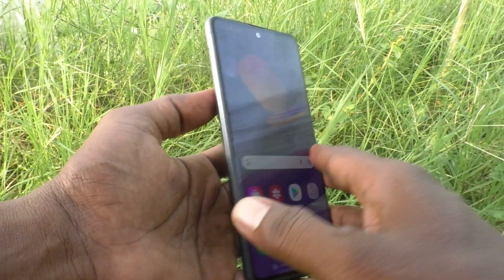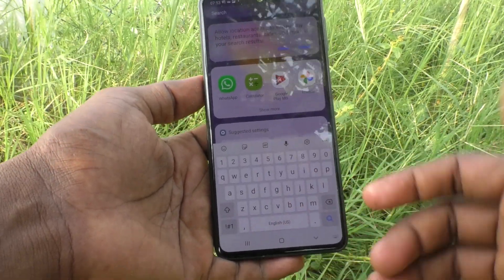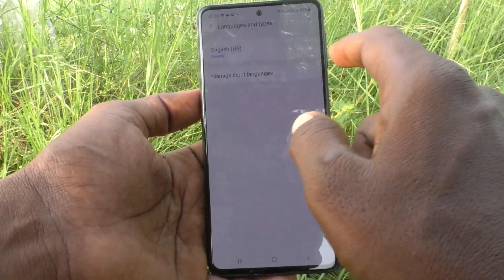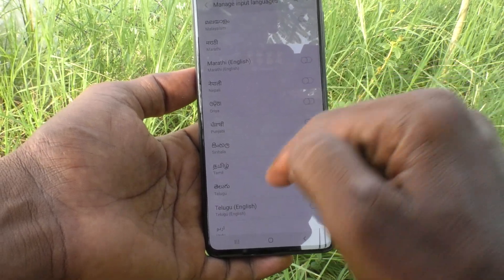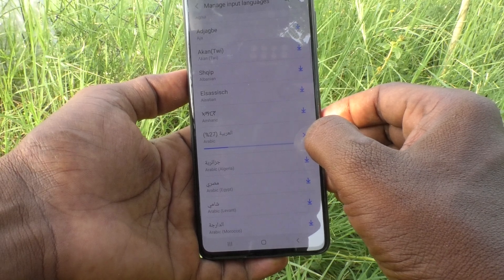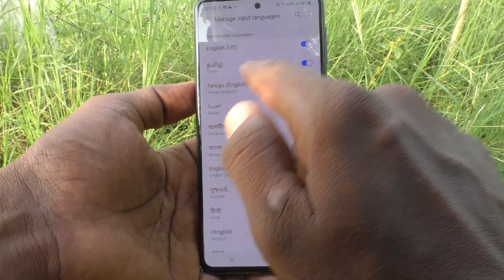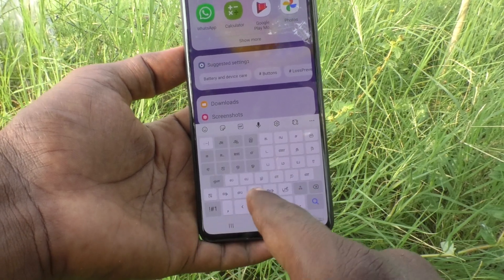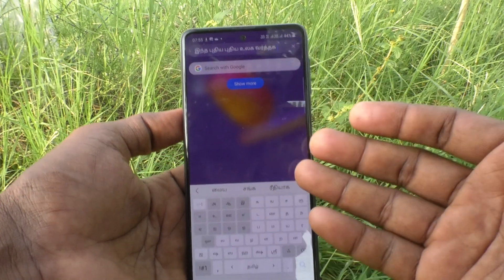How to add keyboard language in Samsung Galaxy M31s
Samsung Galaxy M31s keyboard language add settings: Learn here how to add keyboard language in Samsung Galaxy M31s smartphone. You can add upto 4 language in your keyboard of Samsung Galaxy M31s. You have to go settings page and then click on general management and select keyboard settings and add language of your choice in M31s. One of my friend, Manjan, has asked me in Hindi that Samsung Galaxy M31s keyboard language add kaise kare. I have instructed him to wait atleast 2 hours. Because I would like show him a video demo of how to add keyboard language in Samsung Galaxy M31s smartphone. So I needed to prepare a video on the topic, how to add keyboard language in Samsung Galaxy M31s smartphone. He agreed to wait for 2 hours. However, I have completed preparing the demo video within 1 hour and I sent a voice message to him through WhatsApp saying that I was ready to show the demo. He replied, yes quickly send me. I have a link of video presenting how to add keyboard language in Samsung Galaxy M31s smartphone. He opened the video link and followed all the steps I illustrated in this video. You can also follow it like my Manjan followed.